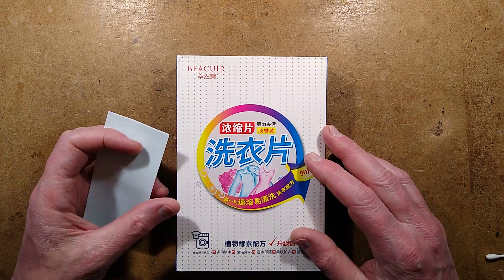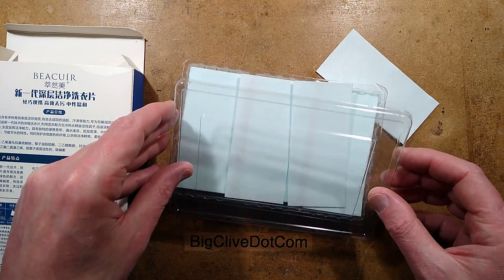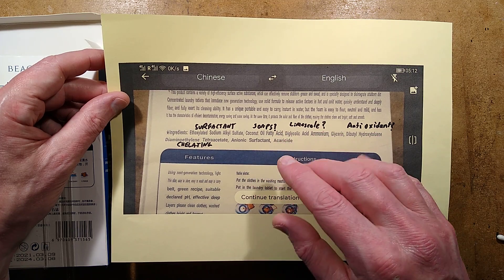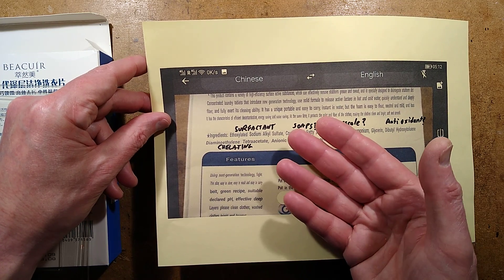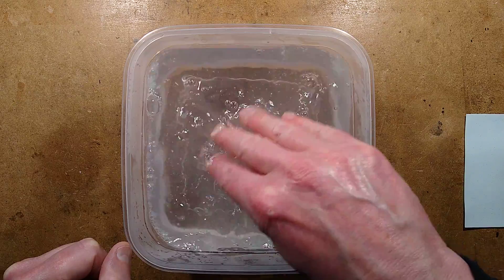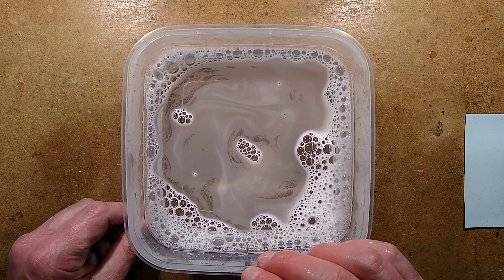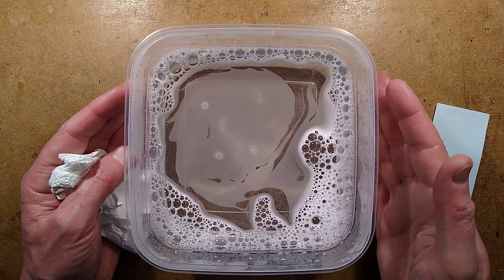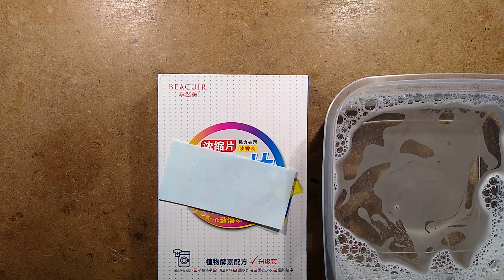Chinese cleaning sheets for deep pantie stains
An unusual laundry detergent product that I got the urge to explore.  It's detergent in convenient dry sheet form.  You put 1 or 2 sheets into the washing machine with your clothes and they instantly dissolve into the water as the detergent.

Each spongy-feeling sheet weighs about 1.2g each and when dissolved in warm water they do make it "soapy".  I'm not sure how much concentrated detergent they equate to, but then again - most liquid products do tend to contain quite a lot of water.

A translation loosely interprets the ingredients as:-
Ethoxylated sodium alkyl sulfate (surfactant?)
Coconut oil fatty acid (commonly used in soaps?)
Diglycolic acid ammonium (limescale chelating agent?)
Glycerin (humectant and emulsifier)
Dibutyl hydroxytoluene (anti oxidant?)
Diaminoethylene tetraacetate (EDTA chelating agent?)
Anionic surfactant (vague!)
Acaricide (anti-mite)

There's also a mild aroma present of the type often called "fresh linen" by the chemical aroma industry.

Note that these sheets may be designed for high efficiency washing machines which initially just add enough water to soak the clothes.  This maximises detergent concentration and also increases friction between the clothes during tumbling.  The later rinse cycles use a lot more water.   I doubt these will have much effect in a top-loader that uses a bazillion gallons of water and buckets of detergent.

The sheets are also suitable for hand washing, so could be a handy travel aid.
There are lots of warnings about not eating them, getting the stuff in your eyes and leaving them where kids might find them.
They also suggest not storing them in damp areas so they don't turn into goo, and not putting them into a dryer.

I bought a box of 90 sheets for £7.60 shipped within the UK from this listing:-
Keywords are - 90PCS laundry detergent sheet
Note that the "90pcs" bit finds the Chinese ones.  The price should be around £$€10 or less.

Let me know if you think it's viable to have the raw concentrated cleaning chemicals in such a compact form, or if it's a gimmick that is marginally better than washing the clothes in plain water.